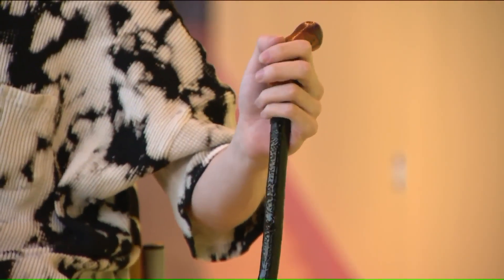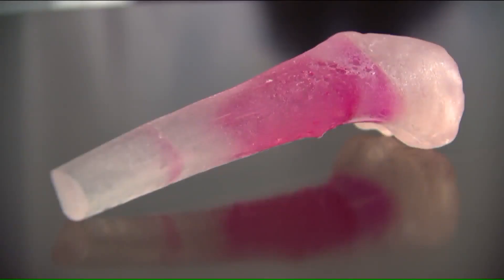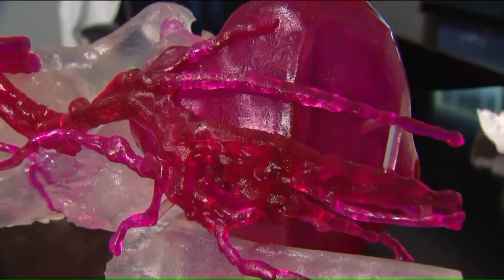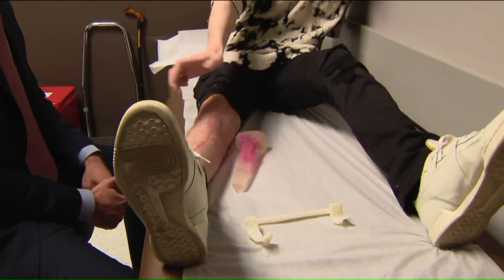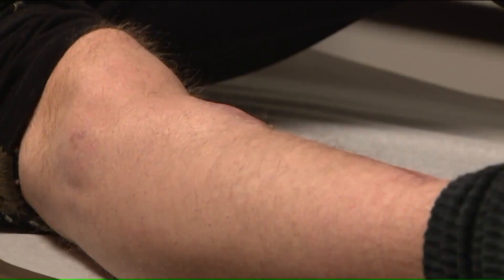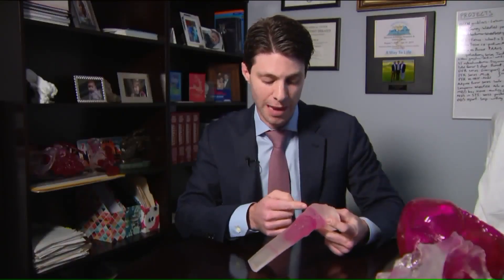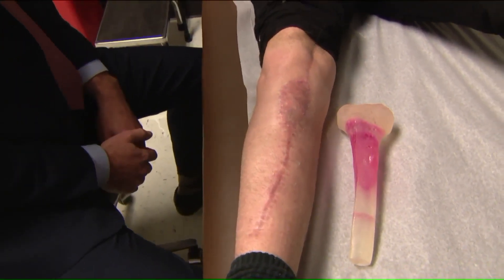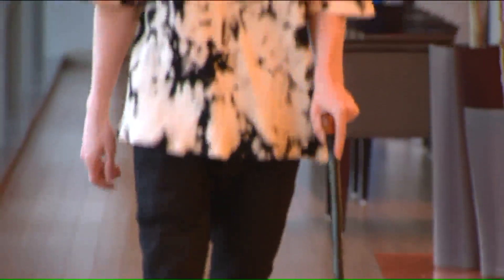Dr. Alan Blank on WGN-TV: 3D imaging in bone cancer sugery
Dr. Alan Blank talks with WGN-TV Chicago about his use of specialized 3D imaging to treat bone cancer, also called osteosarcoma.